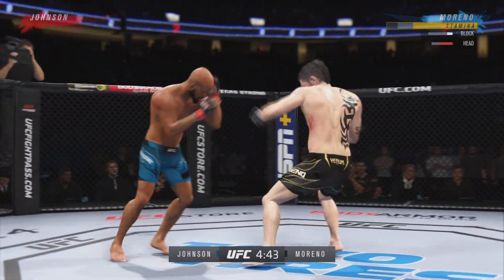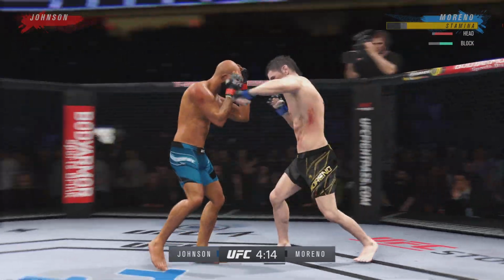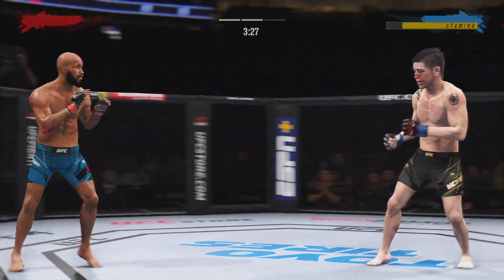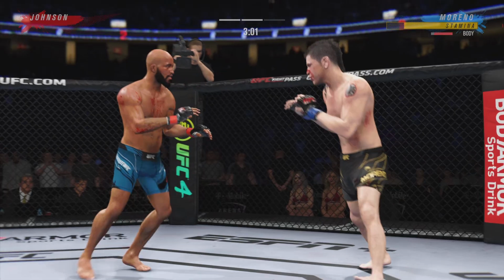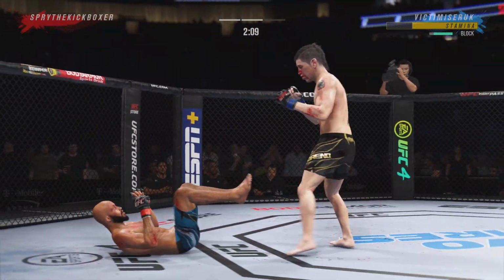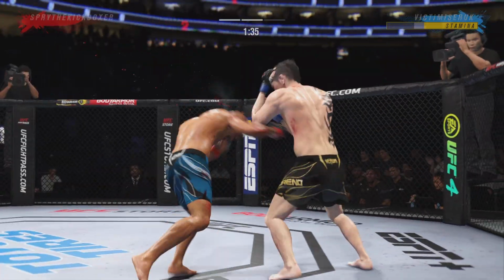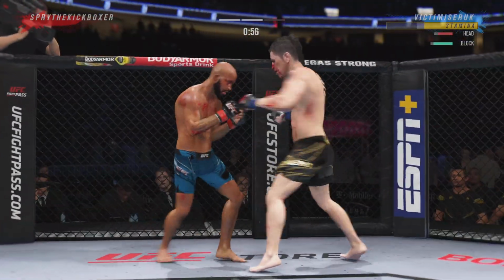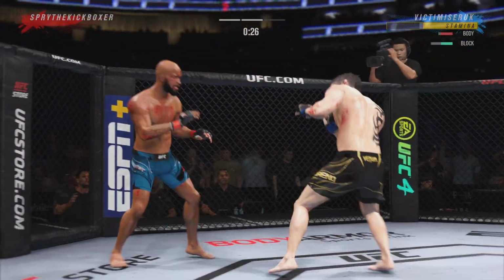SPRYTHEKICKBOXER the sausage gets smoked 🚬🚬